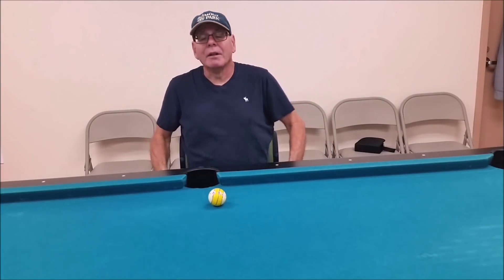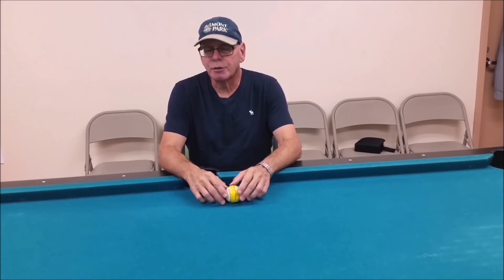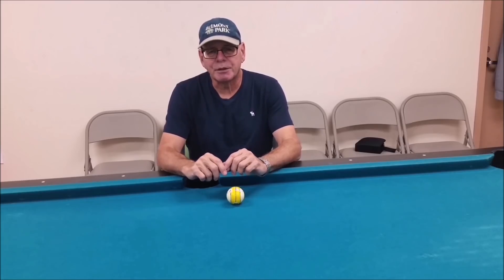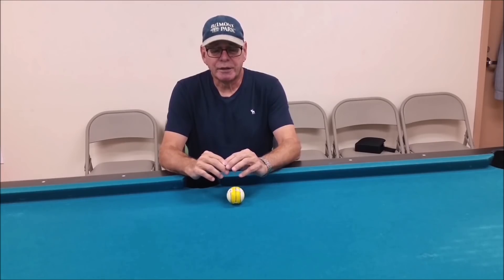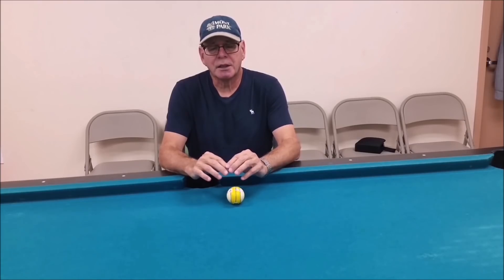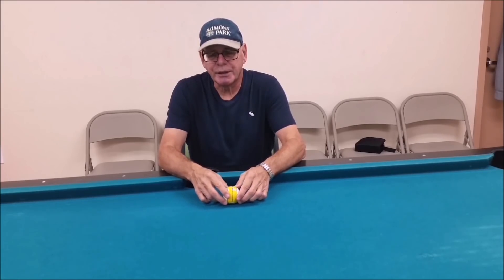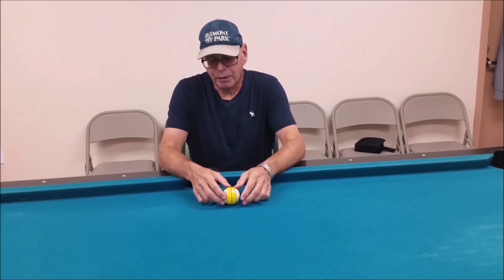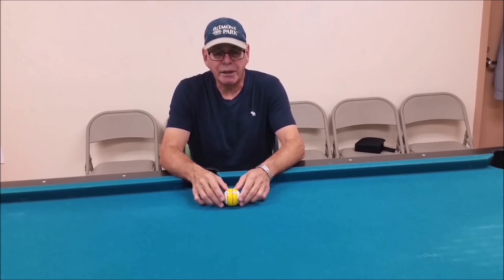CTE(Center Cue Ball to Edge Aiming) BACK ON TRACK !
This is for advanced pool players looking to CTE as a method to increase your success in  pocketing balls and shows more of the scope of CTE at shooting balls with minimal setup. Quickly lining up of the cue to area's  of the OB allows you to quickly pocket balls with ease. Great for difficult cut shots!
(Correction: Shooting the rack ..11 ball was pocketed using the "A" line, not "C" as stated.)